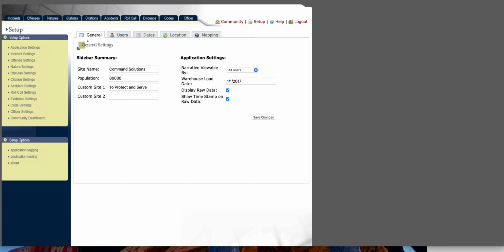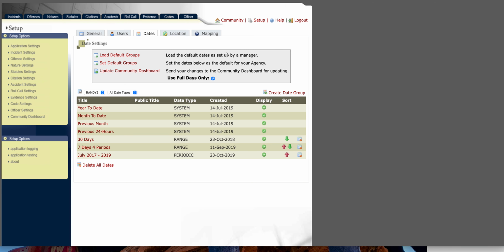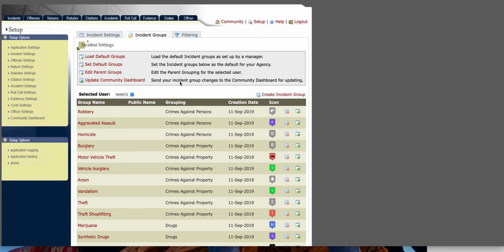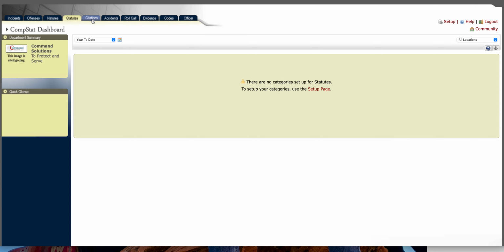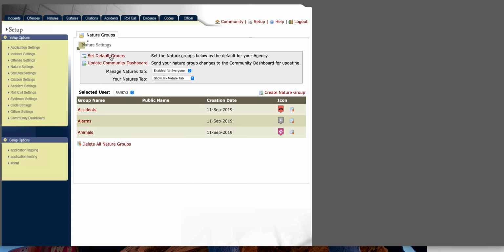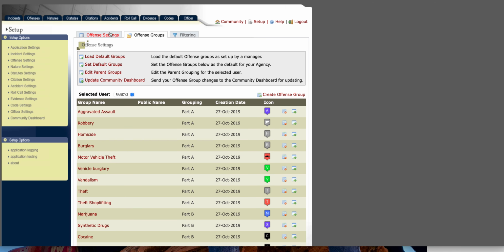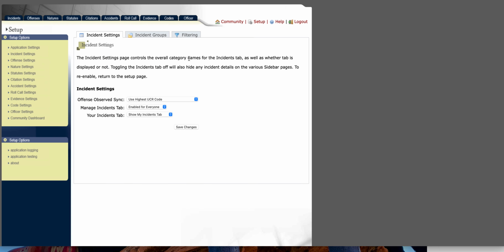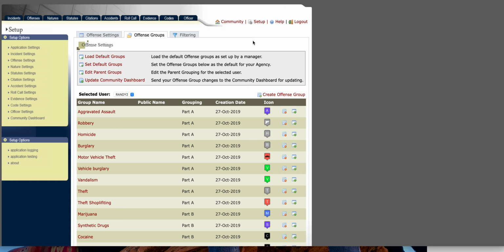Setting up the User 2021-08-14 a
Shows how to create and setup a user.